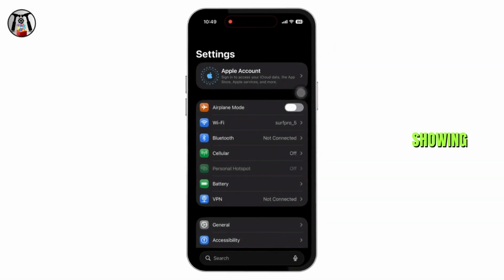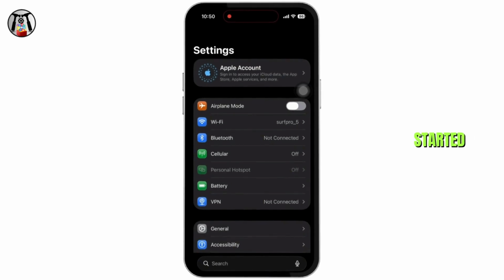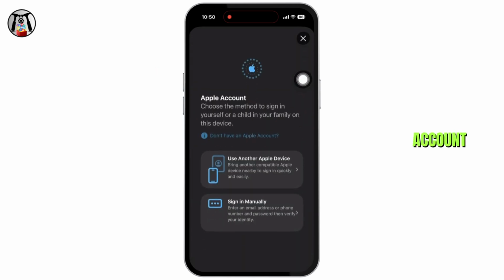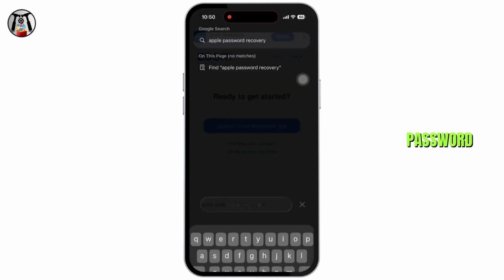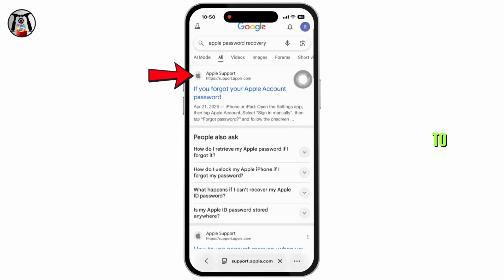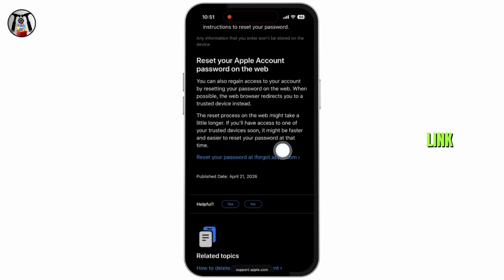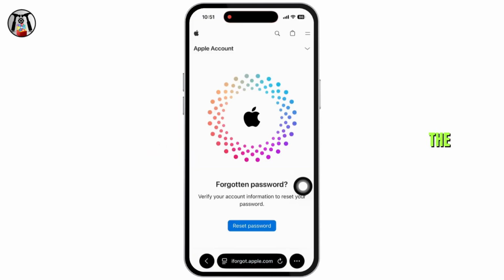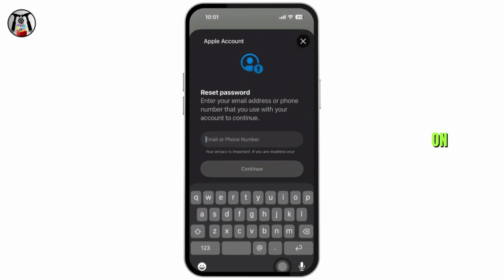Apple Account Recovery 2026 | How To Recover Apple ID (Easy Guide)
In this video, you’ll learn how to recover your Apple ID in 2026. If you forgot your password, got locked out, or can’t access your account, this guide will show you the easiest recovery methods step by step.

Your Apple account is used for iCloud, App Store, iMessage, and more. In this tutorial, you’ll learn how to reset your password, use account recovery options, verify your identity, and regain access safely.

We will also show how to fix recovery delays, handle verification issues, and prevent future account lockouts.

Timestamps:
0:00 – Introduction & issue overview
0:06 – Open Apple ID recovery page
0:14 – Enter Apple ID email
0:24 – Choose reset option
0:36 – Verify identity (email/phone)
0:50 – Reset password
1:02 – Sign in again
1:08 – Account recovery tips
1:11 – Final result & summary